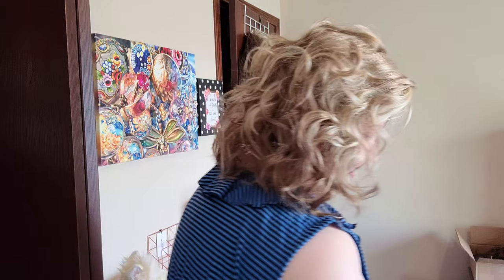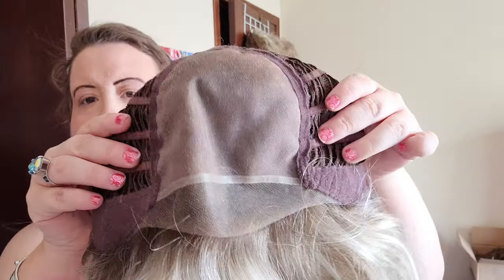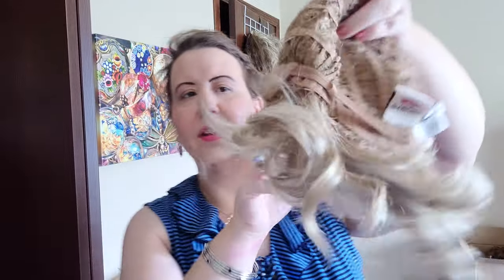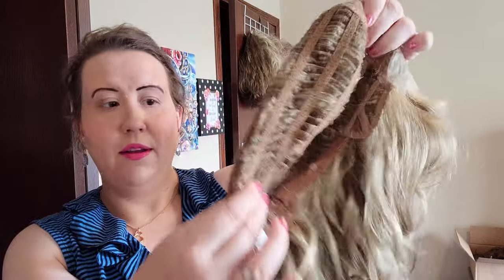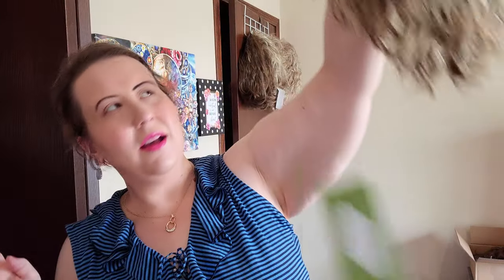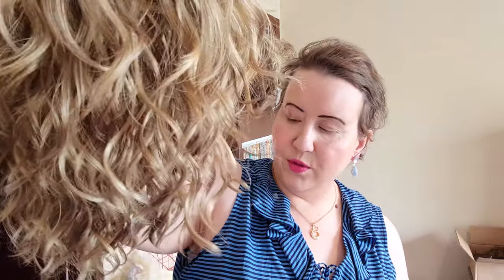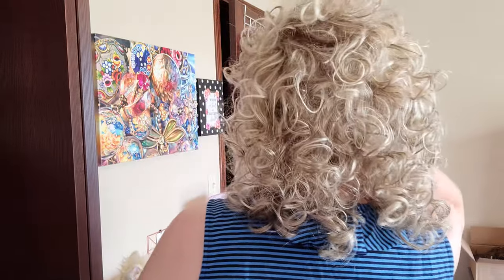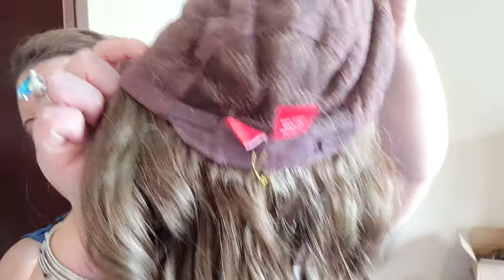Show & Sell Part 2! 10 Different Styles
I have many exciting hairstyles as well as makeup reviews to share with you in the upcoming weeks! Don't forget to live glamorous every day, life is short and I believe we can all achieve this with a little bit of makeup and beautiful hair we are empowered to live our Best Life Glamorously!

My EBay store~ Mrs K's Heavenly Boutique

Envy Dakota in Dark Blonde

Jon Renau January in 17/101S18 Palm Springs Blonde SOLD

Gabor Fresh Chic GL14-22SS SS Sandy Blonde SOLD

Estetica Finn in R14/26H

Estetica Ocean in R14/8H

The Wig Company Untamed in 14/88H SOLD

Jon Renau Sarah in 10RH16 SOLD

Jon Renau Heidi in 6F27

Raquel Welch Downtime in Mocha Foil R9F26

Rene of Paris Orchid Collection Ensley in Brown Sugar

If you're looking to purchase this style and many more, I recommend

Please search for The Corseted Jewel Lady on Facebook for live shows both on Wednesday and Saturday night at 7 PM

The Corseted Jewel Lady on Instagram...